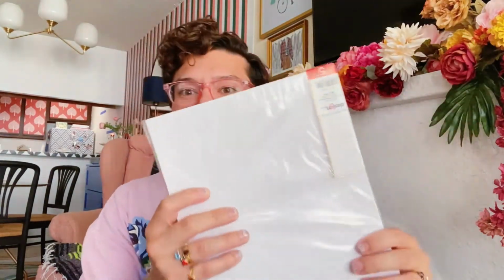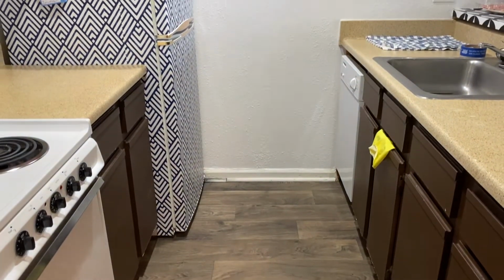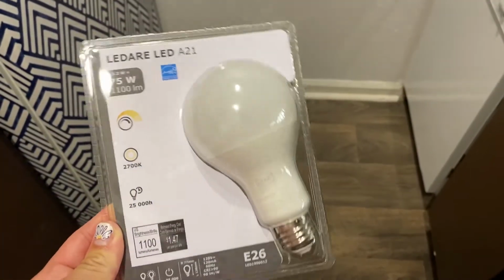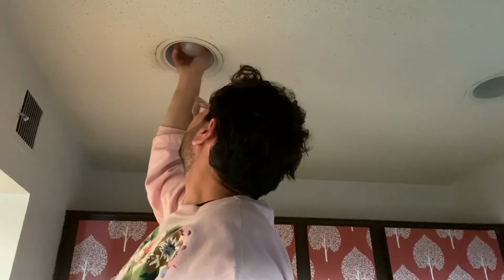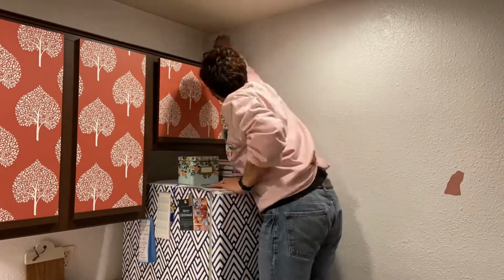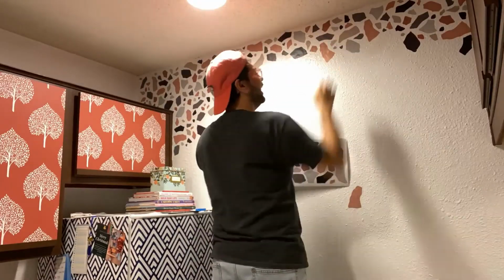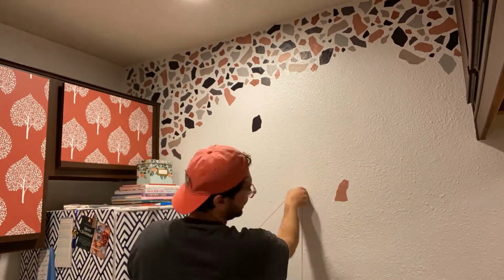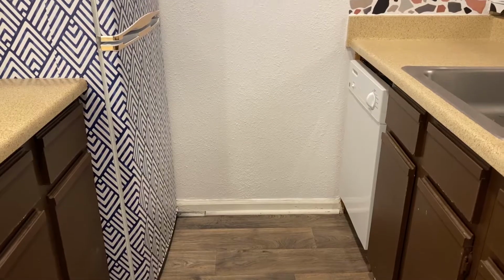KITCHEN REMODEL | RENTER FRIENDLY KITCHEN REMODEL ON A BUDGET | ECLECTIC AND COLORFUL KITCHEN | DIY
Hello my beautiful friends!!! -- Welcome back, and happy new year! This is my first 2021 video. I know we have been going through a lot, which is why I am super excited to be back, and to be sharing more crazy ideas with you all. In this video, I am DIYing an accent for my kitchen that is totally renter's friendly. I am obsessed with how this wall turned out.

You all know I have a super eclectic/funky style. I'm trying to break the monotony of the beige and the grays. :P

Thank you for being a part of this growing creative family, and for your amazing support. Although, our world has been going through some craziness, we must stay strong and united. Let's get through this together :)

Filming: Iphone 11
Editing Sofware: Adobe Premire Pro